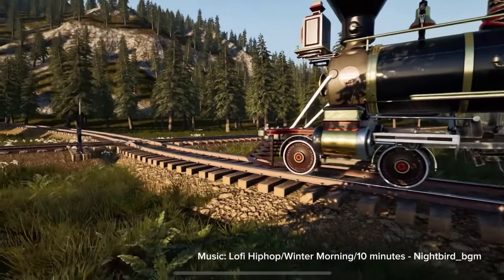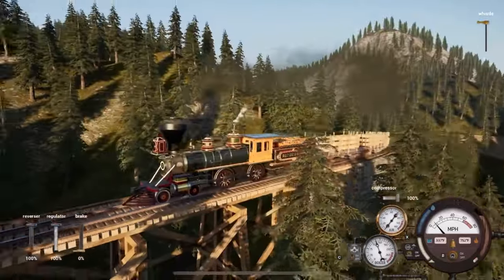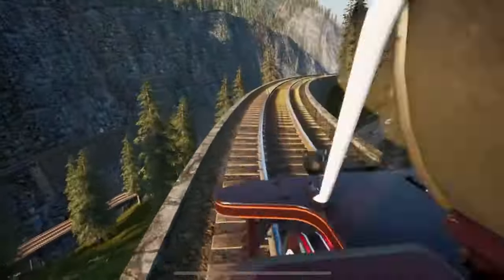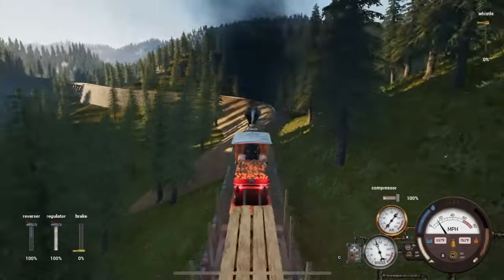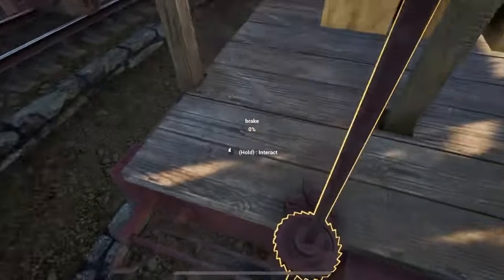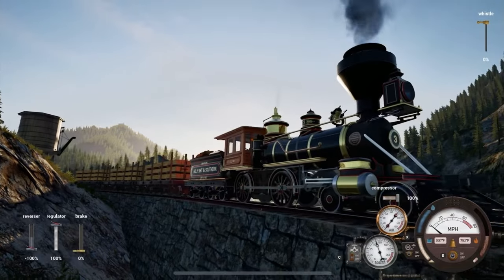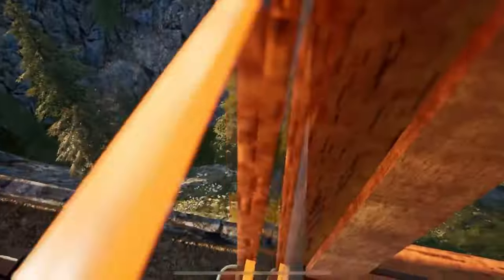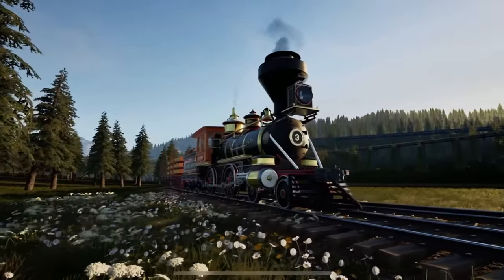I REBUILT (a part of) THE ES&D IN RAILROADS ONLINE!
After watching Jersey_Central_833’s latest Twitch stream and a few of Hyce’s old RRO videos, I got nostalgic and spent five hours rebuilding the ES&D’s Georgetown Loop! I regret nothing

Smells Like Kenosha belongs to Hyce